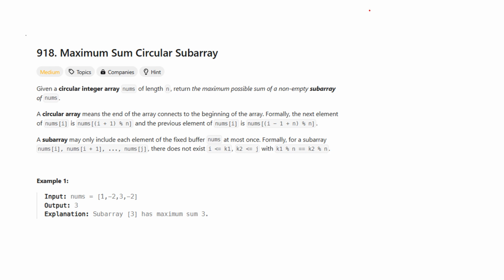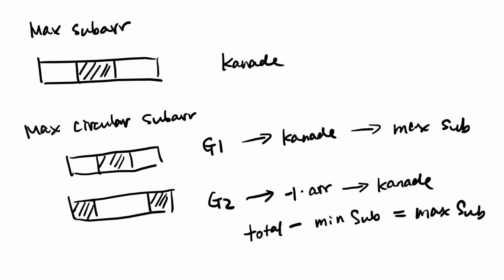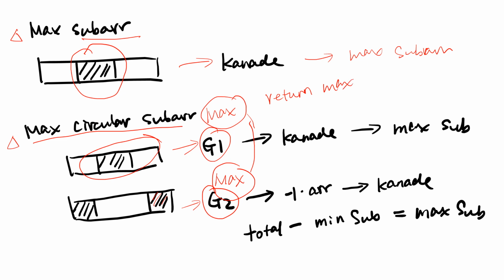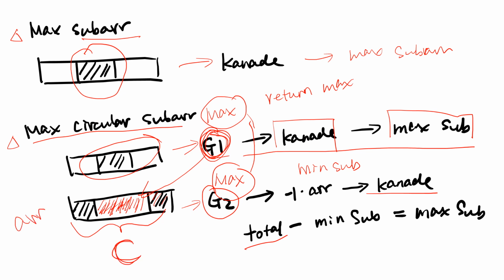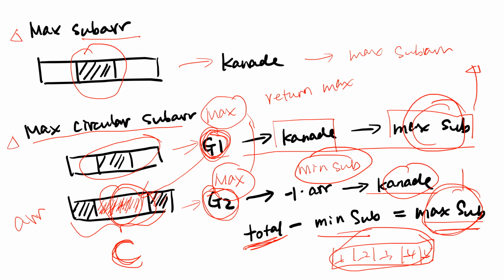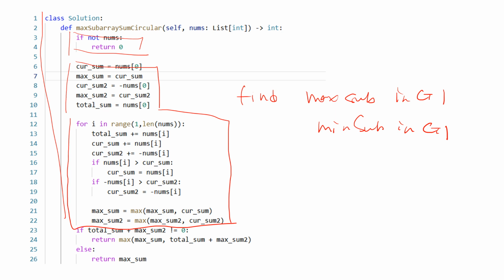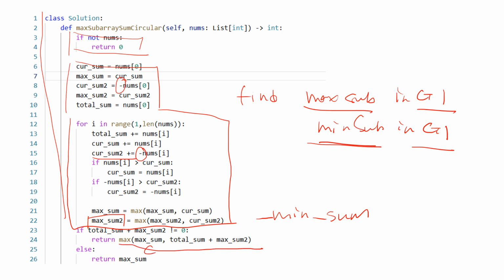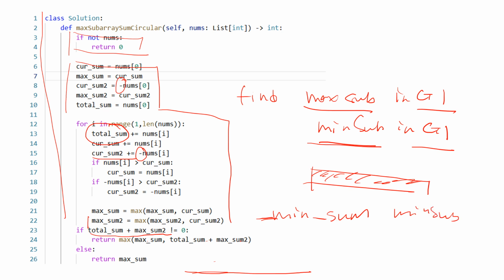leetcode918-Maximum Sum Circular Subarray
python solution for maximum sum circular subarray